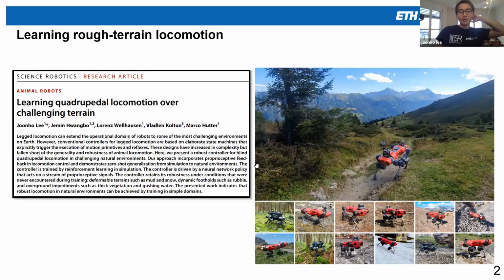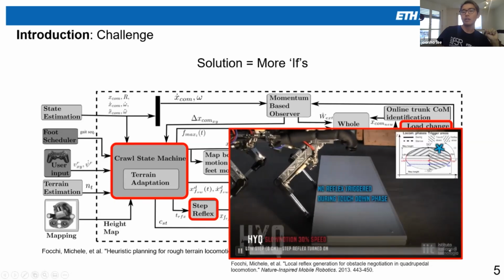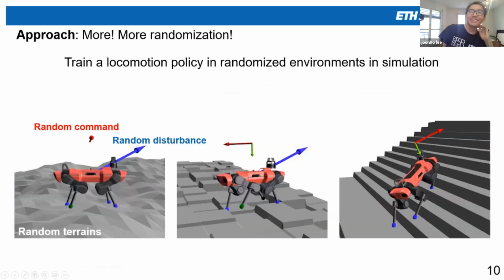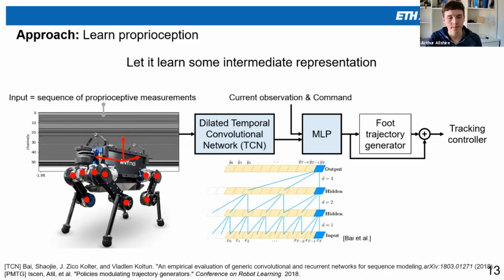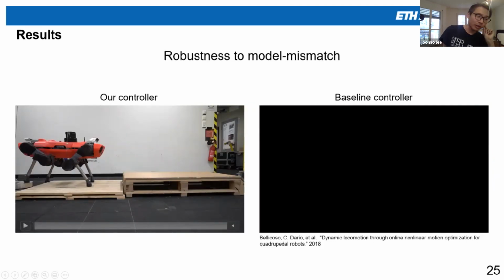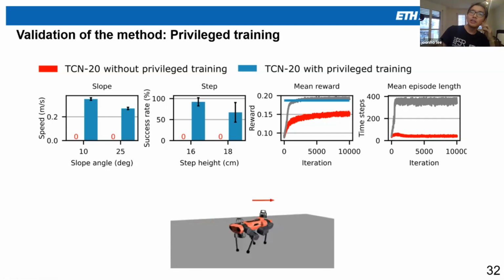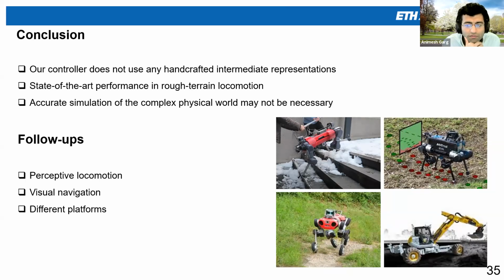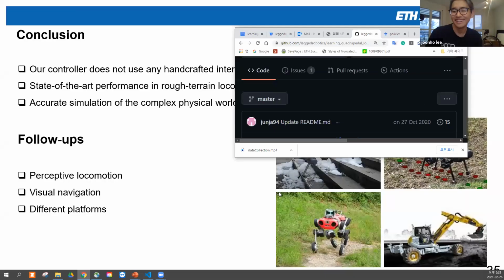ANYmal Learning with Joonho Lee | AI in Robotics Seminar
AI in Robotics Reading group is organized by the Faculty and Students at the Dept. of Computer Science, University of Toronto for students across the world to present and interact with the Toronto Robotics Community.